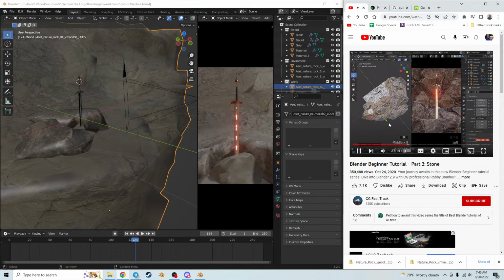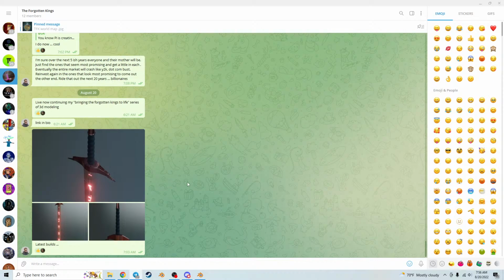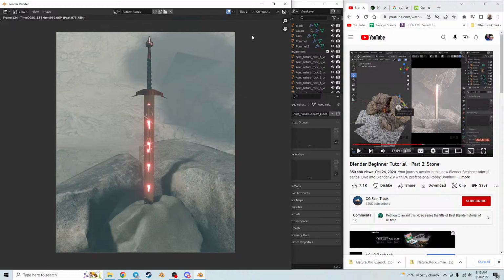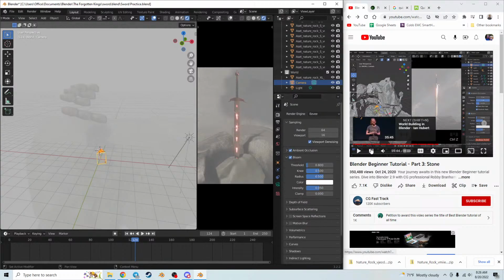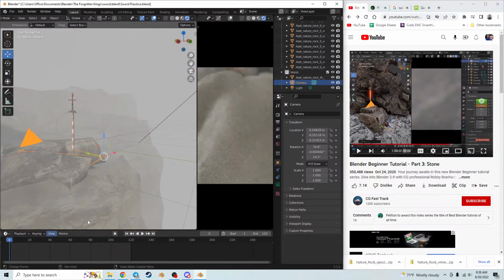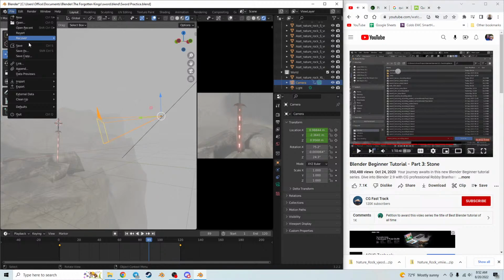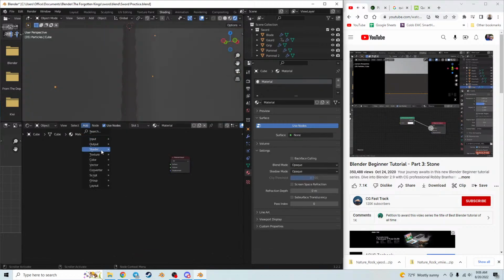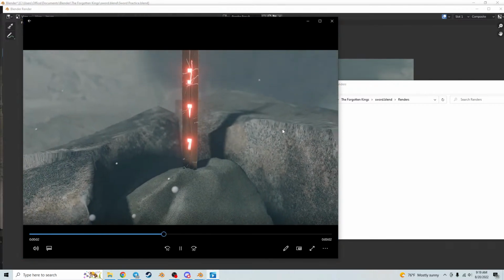Bringing "The Forgotten Kings" to life Pt 10